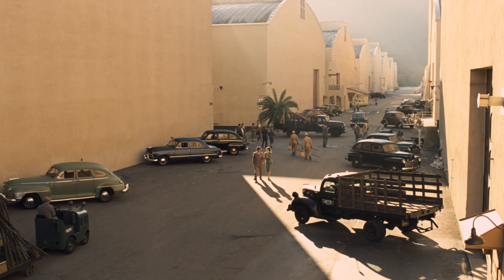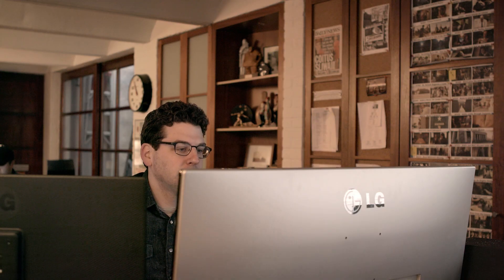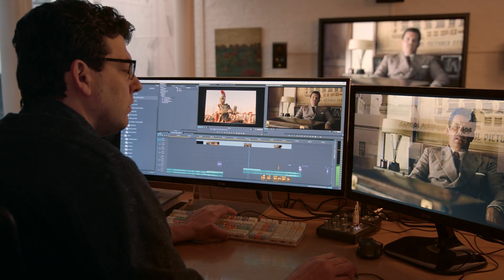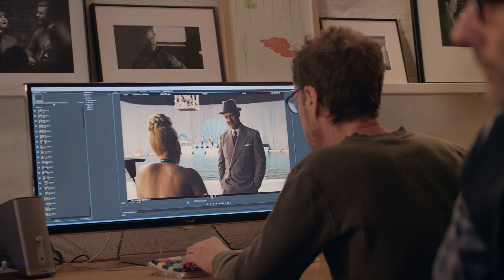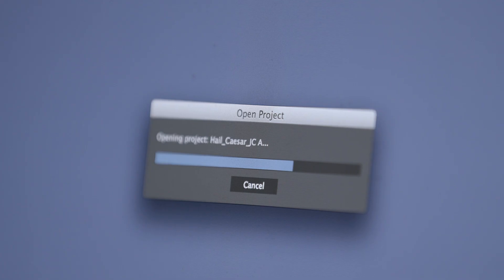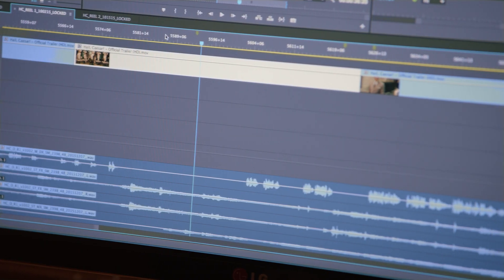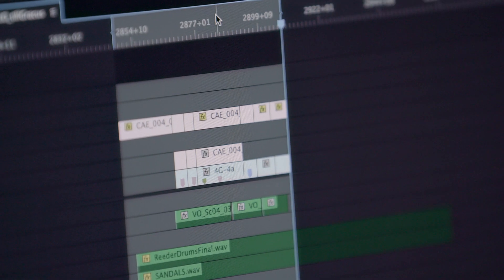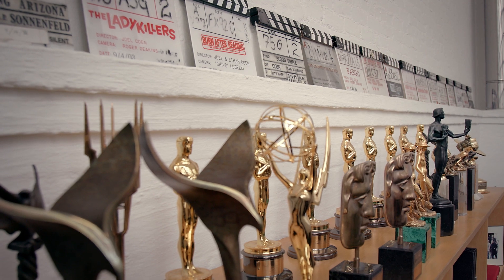How HAIL, CAESAR! Made the Cut - with Joel and Ethan Coen | Adobe Creative Cloud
The Coen Brothers worked closely with Adobe to create their cutting edge post-production workflow around Premiere Pro CC & After Effects CC. Learn more about Adobe Creative Cloud pro video & audio tools Hear from customers about their work & workflow